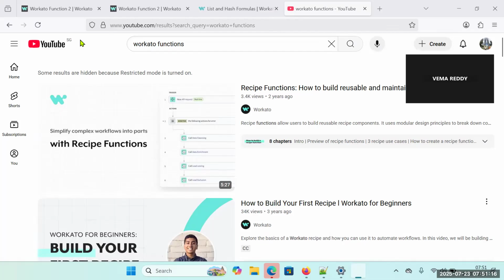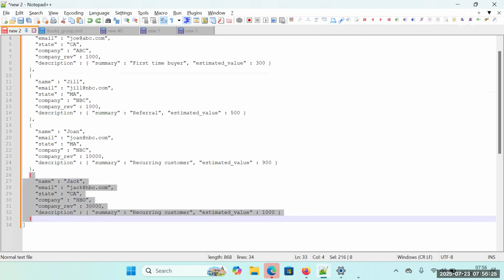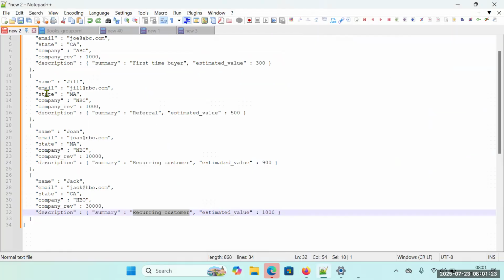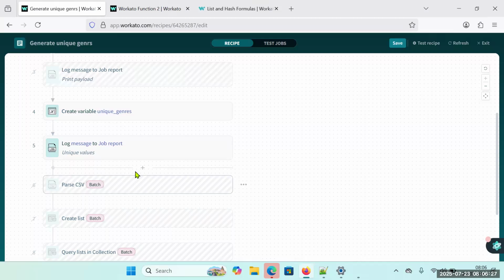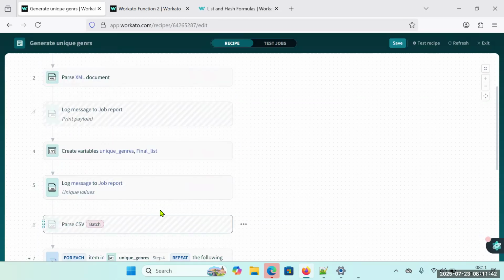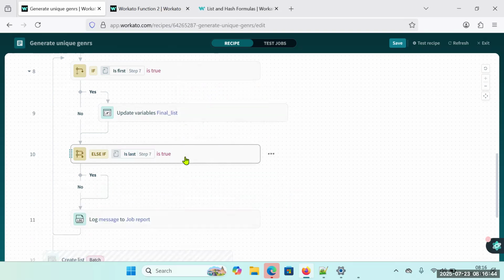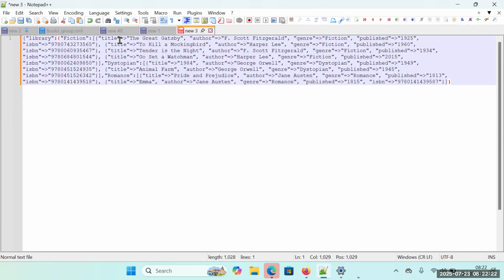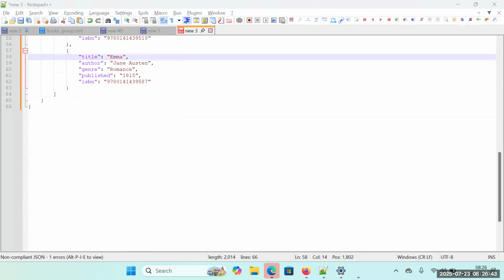Workato Functions Part 2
In this i have demonstration how to use

Create and update variables
String manipulation with variables
Conditional Action: IF/ELSE
Repeat for List
Workato Functions:
    where
    gsub (String replace)
    Hash[key] ( Accessing particular key in the JSON object.